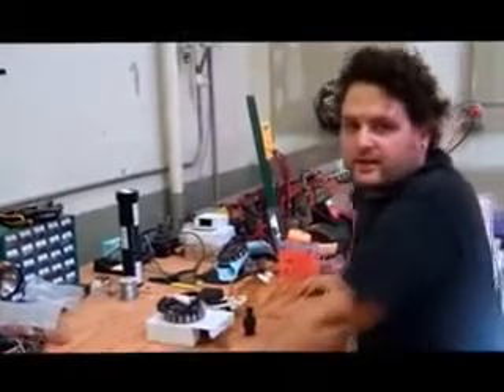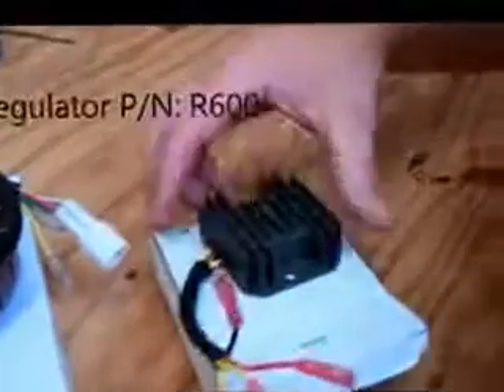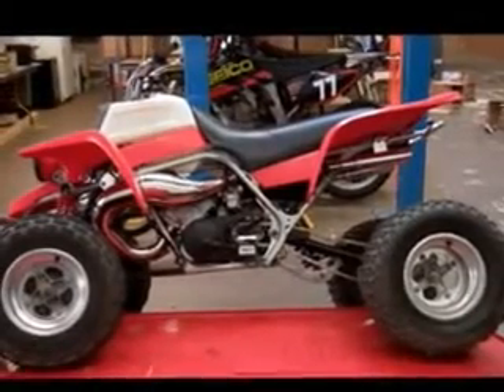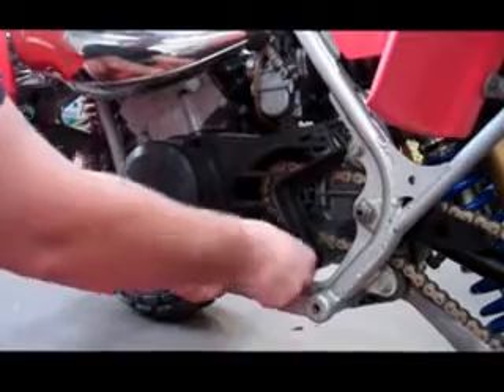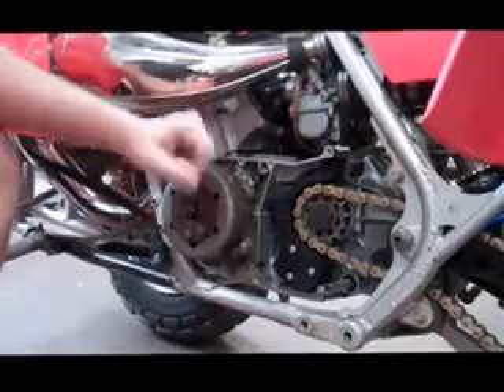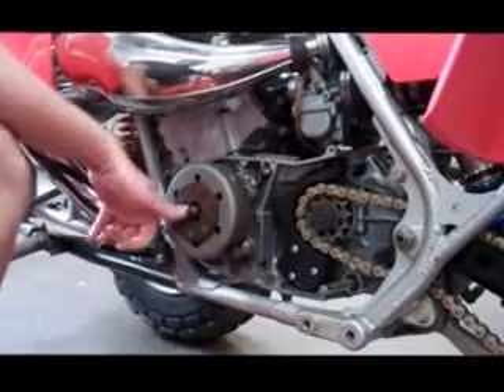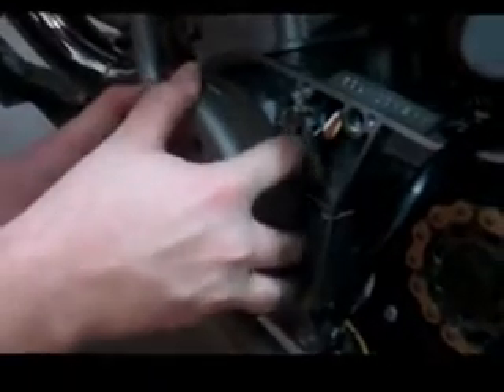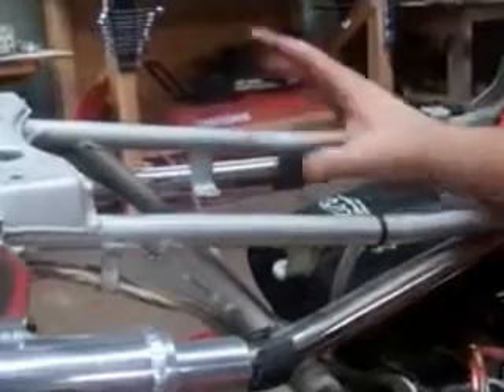RaceTech Electric Yamaha Banshee DC Stator & Regulator Kit Installation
RaceTech Electric shows off their new Yamaha Banshee DC stator & regulator kit for Yamaha Banshee quads. This installation also applies to installing a stock Banshee stator. Check it out and learn all about it! Then head over to RaceTech Electric and get your new DC kit. 200W of power to run all the lights you ever wanted on that Banshee!